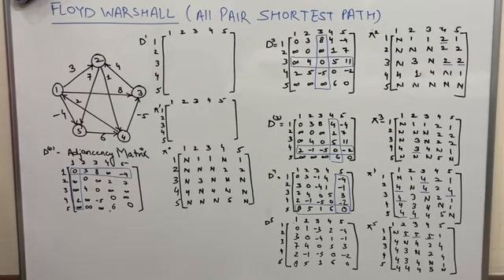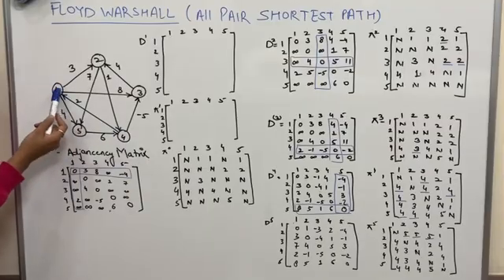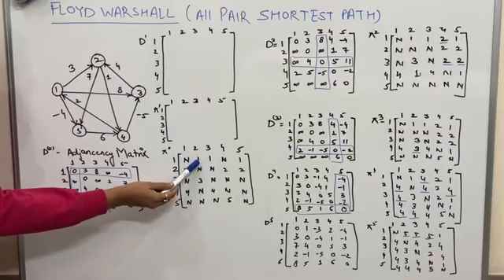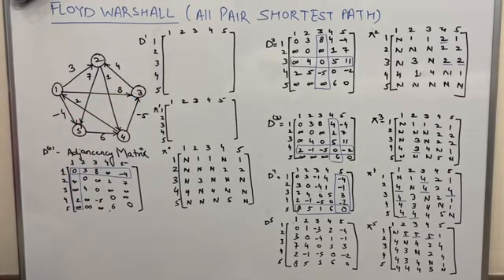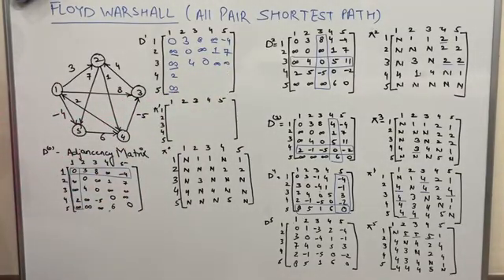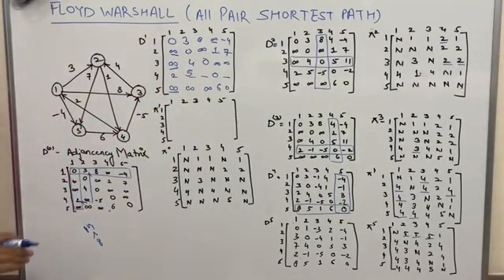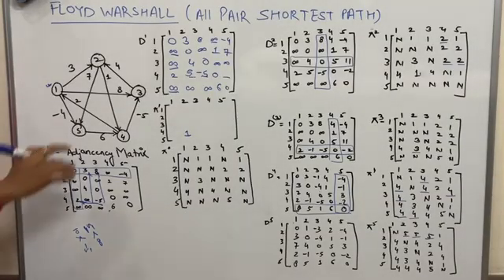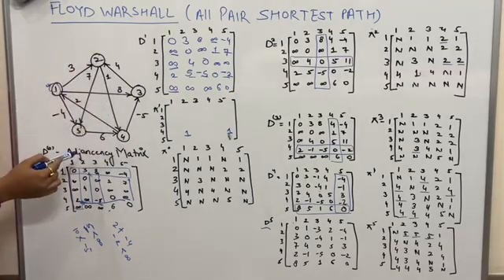Floyd Warshall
ALL PAIR SHORTEST PATH (we have to find the shortest path between each and every node).
Time Complexity: O(v^3)
Logic:-
for k in range(V):
for i in range(V):
for j in range(V):
dist[i][j] = min(dist[i][j], dist[i][k] + dist[k][j])